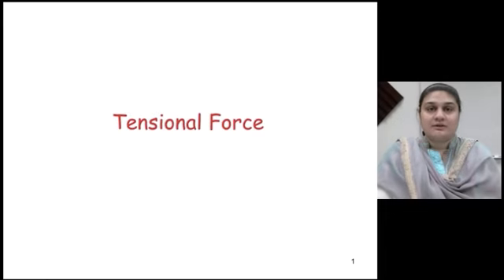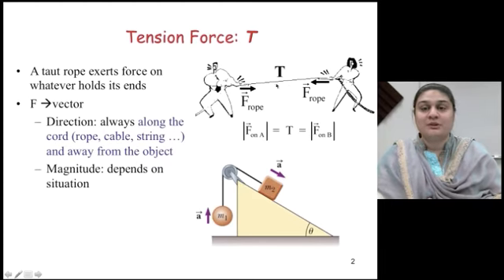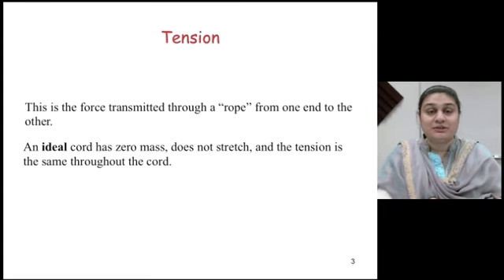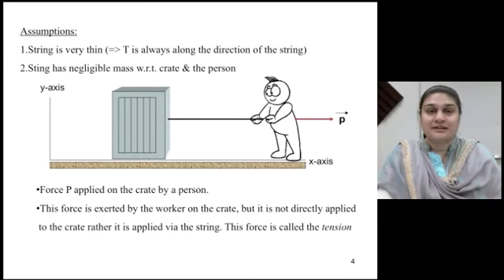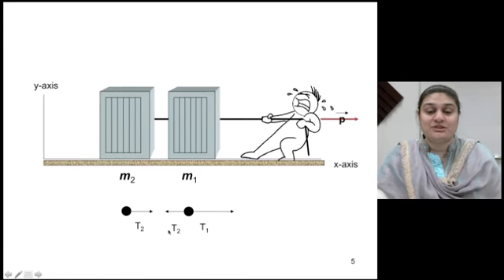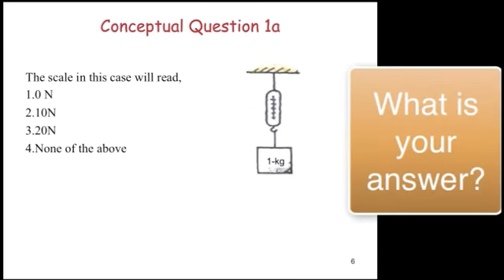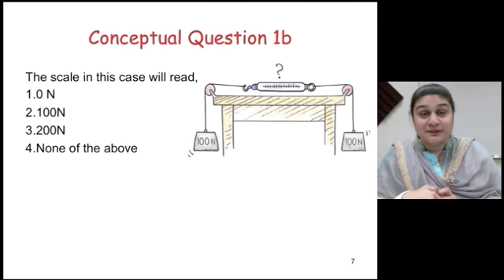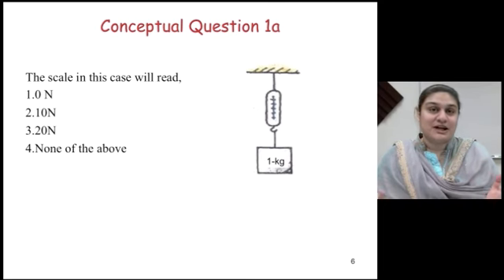Physics of music - Chap 4.8. - Tension